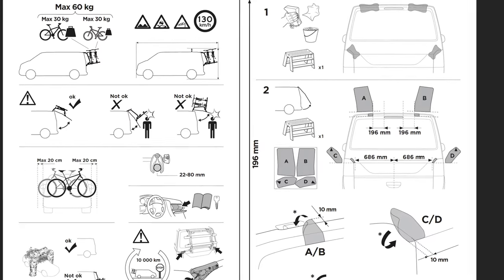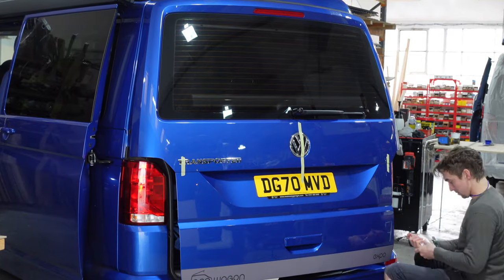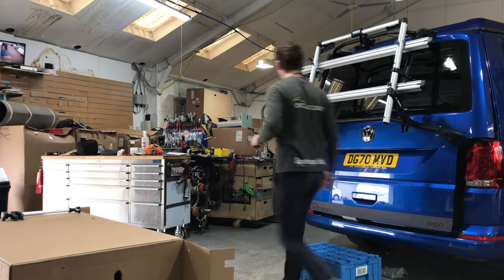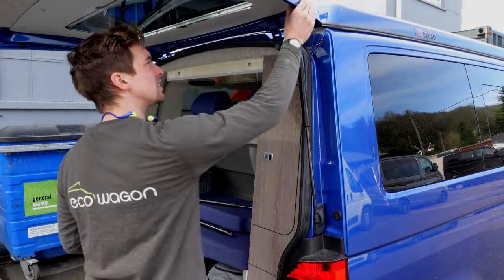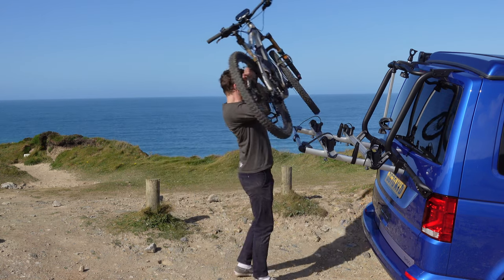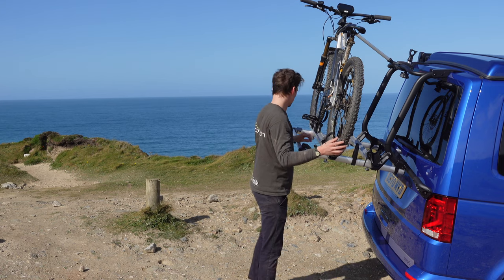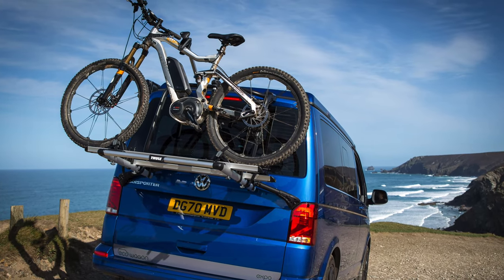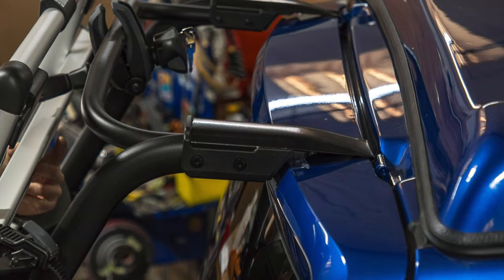Thule Wanderway 2 Bike Rack VW Transporter T6 T6.1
Featured in issue 109 of VW Bus Magazine - Ecowagon fit a Thule Wanderway 2 bike rack to a VW T6.1 Transporter.